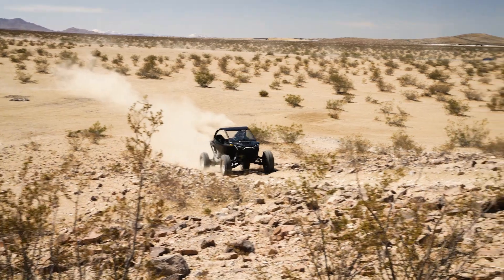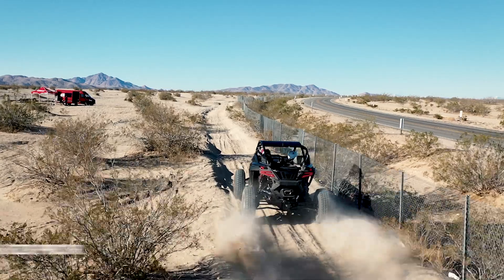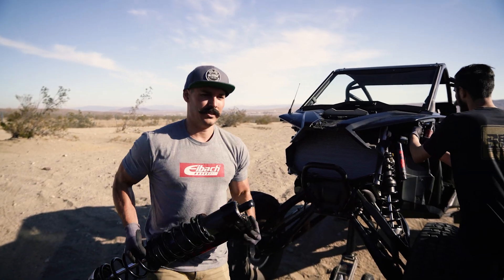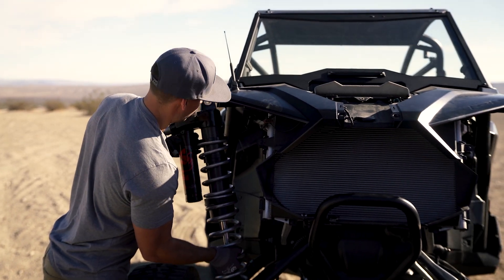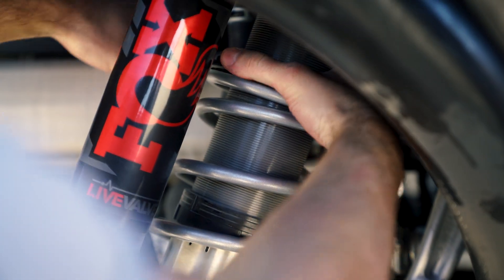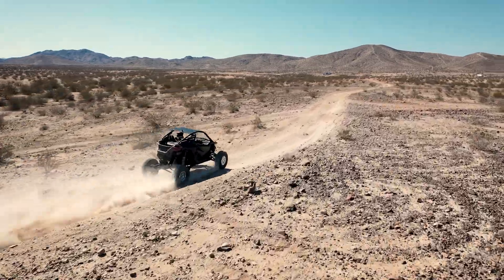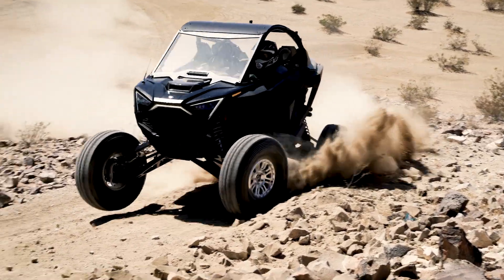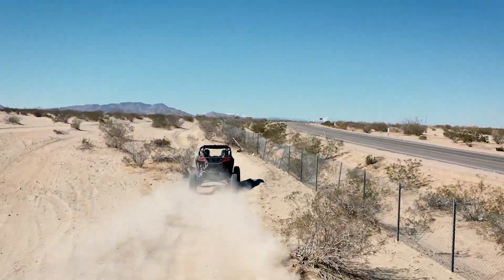RZR Pro R UTV spring kit development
Our team is back testing for the 2022 UTV line up!

In this video, we take the highly anticipated 2022 Polaris RZR PRO R and take it through our steps of development for further improvements on its suspension setup. Multiple rates, lengths and crossover settings were tested to create a PRO-UTV Spring Kit that improves performance without sacrificing comfort.

We'll be testing more UTVs throughout the year, let us know what we should test next! So far we've got a Can-Am Maverick X3 DS Turbo and Maverick X3 RS Turbo RR coming up!

For more information on our UTV Spring Kits,